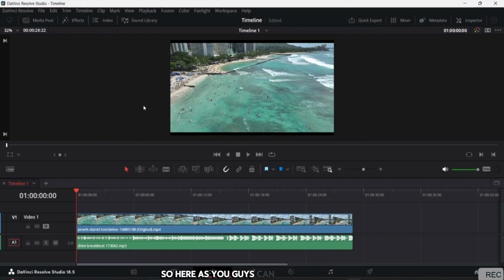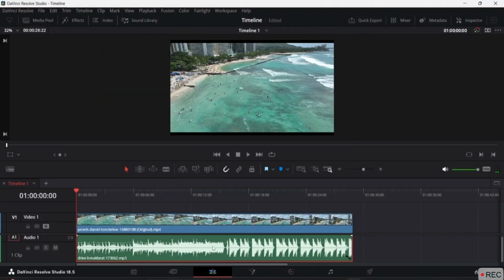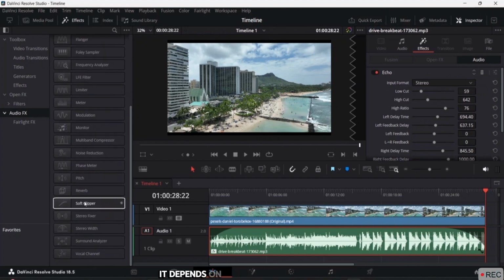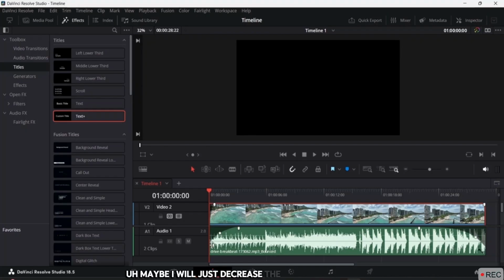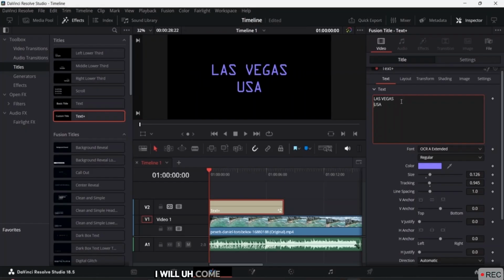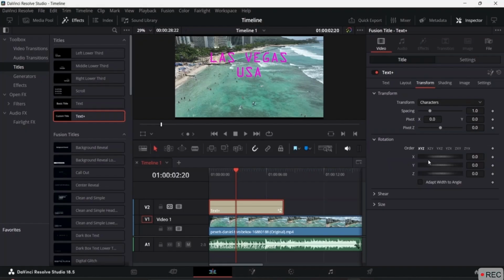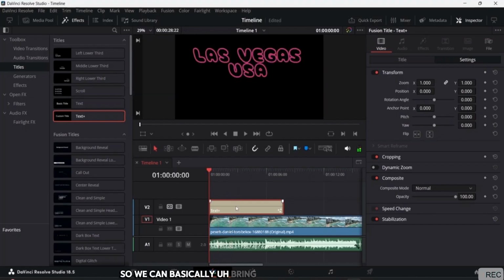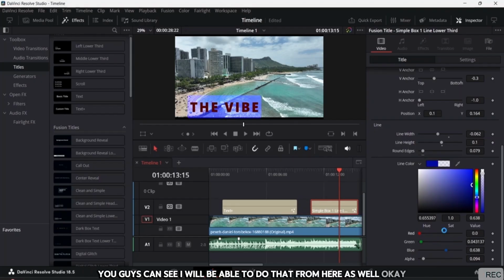9 Managing the Audio & Using Text in davinciresolve | Video Editing Complete Course(2026)